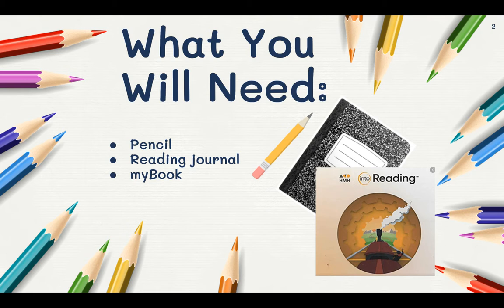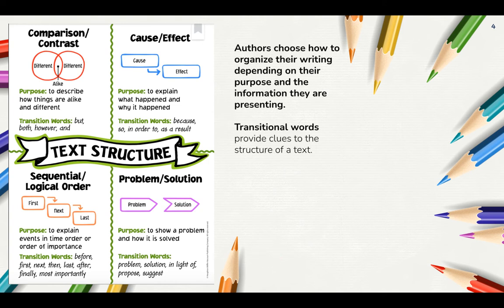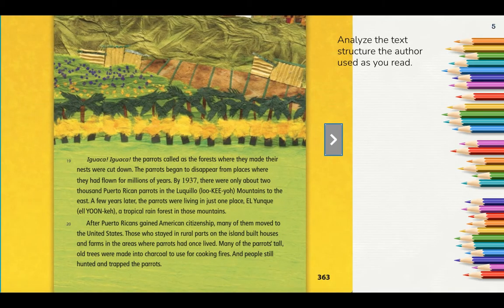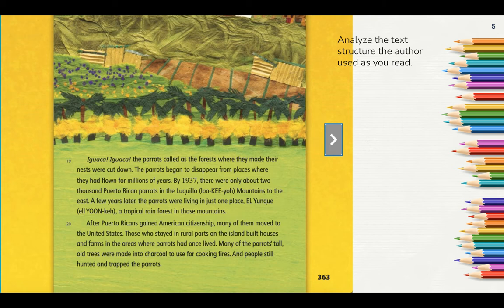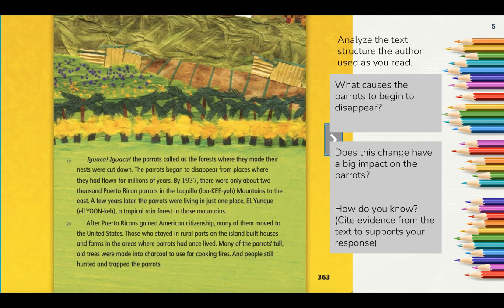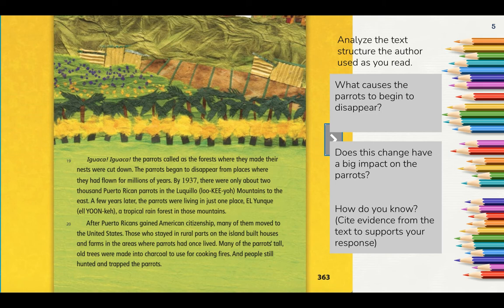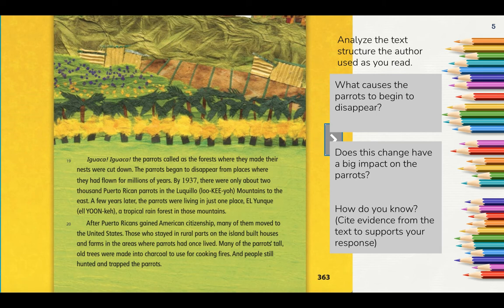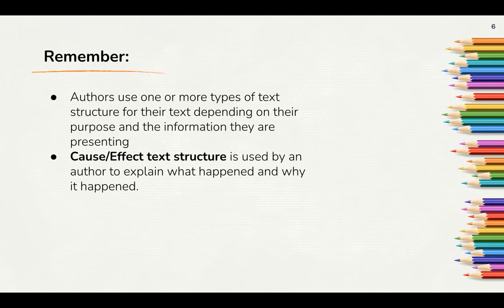Reading Workshop 12/8: Cause and Effect Text Structure